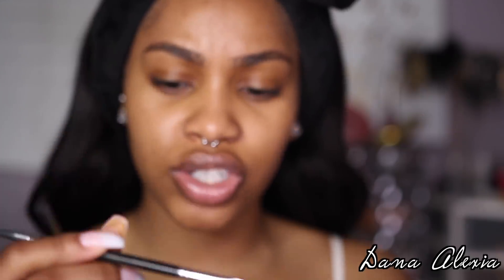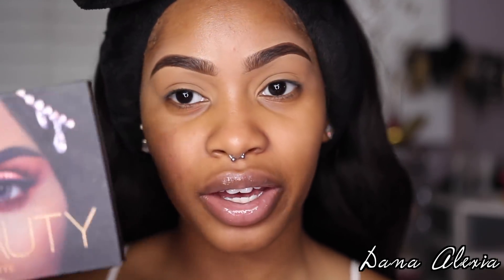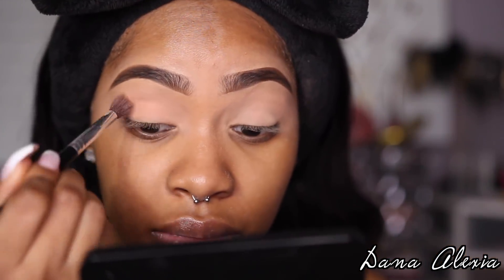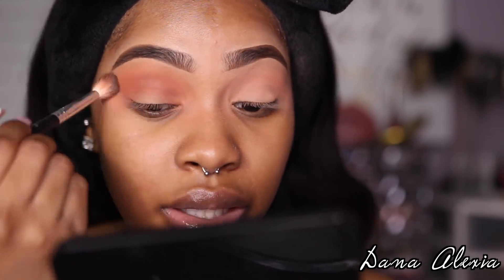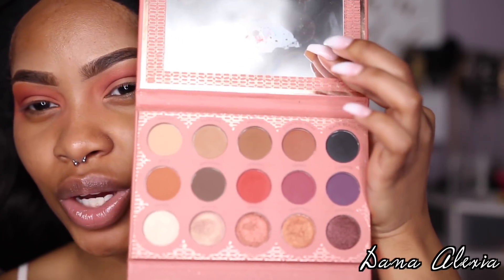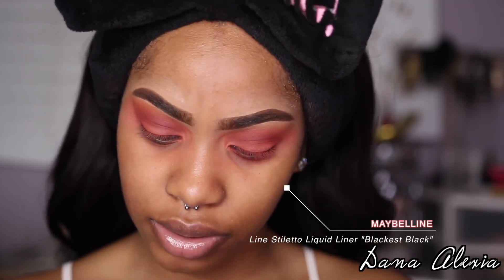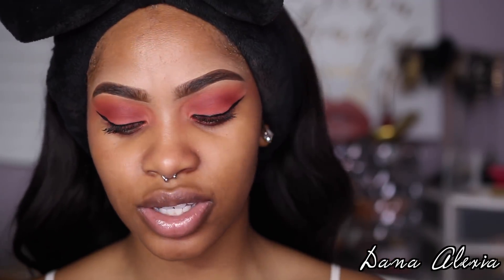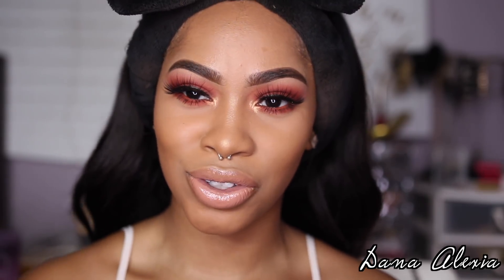SOFT GLOWY SPRING PASSIONFRUIT MAKEUP TUTORIAL 🌺| Dana Alexia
($100  use code "danaalexia" to get it for $30!)

Products Used:

Brows
ABH BrowWiz in Dark Brown
ABH Chocolate DipBrow
ABH #12 Angled Brush
L.A. Girl Concealer "Medium Beige"

Eyes
Huda Beauty Desert Dusk Palette
ItsMyRayeRaye x BHCosmetics Palette "Sunset"
Maybelline Line Stiletto Liquid Liner "Blackest Black"
RD Beauty (@rd_beautty) "What the Fluff" Lashes
MAC "Melon" Pigment

FACE
Fenty Beauty Pro Filt'r Primer
Fenty Beauty Pro Filt'r Foundation
NARS Natural Radiant Longwear Foundation
ColourPop No Filter concealer - Tan 50
L.A. Girl Concealer "Chestnut"
Maybelline Fit Me! Loose Finishing Powder in Medium
Laura Mercier Loose Setting Powder in Translucent
Fenty Beauty KillaWatt Freestyle Highlighter Duo - Hu$tla Baby

Lips
MAC Cork Liner
NYX Pin-Up Pout Lipstick "Silk"
Sigma Lip Vex Gloss "All Heart"

INFO:
Camera: Canon Rebel T5i
Editing: Final Cut Pro X
Country: Toronto, Canada (Brampton)